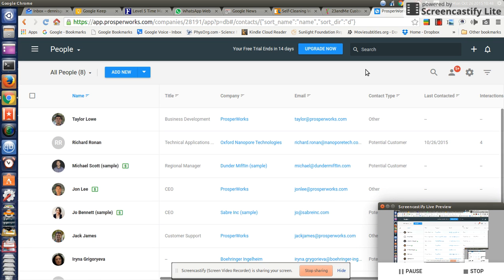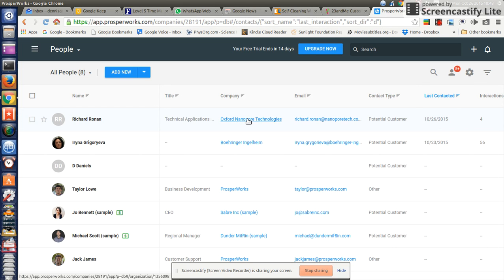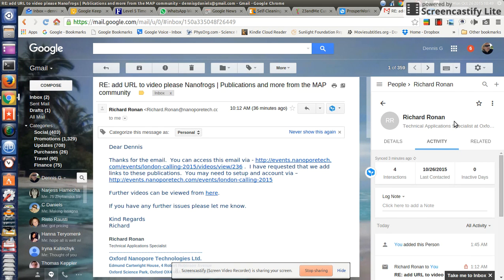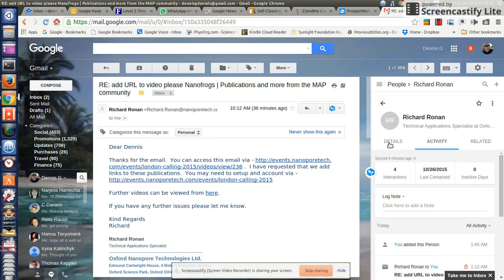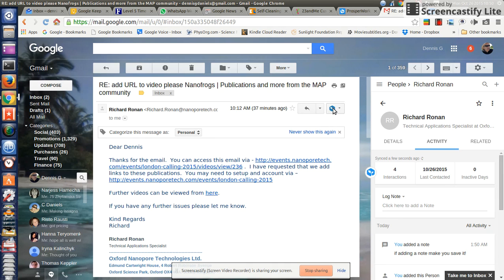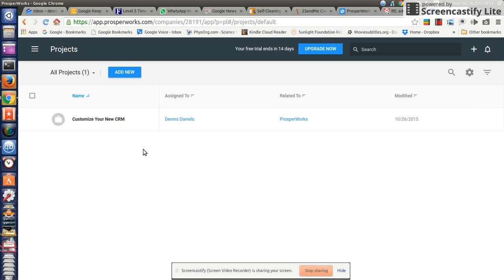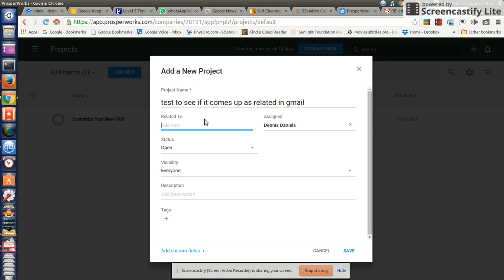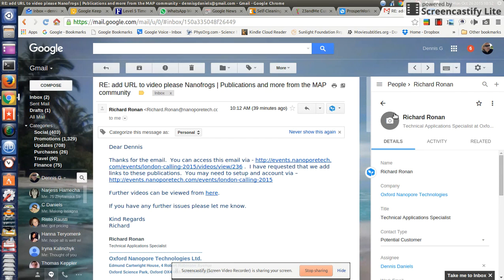prosperworks crm gmail add on needs add task add contact to related projects